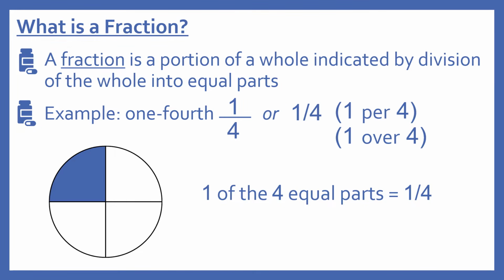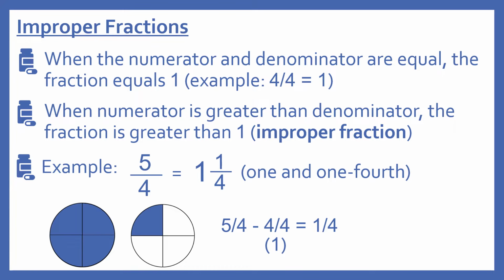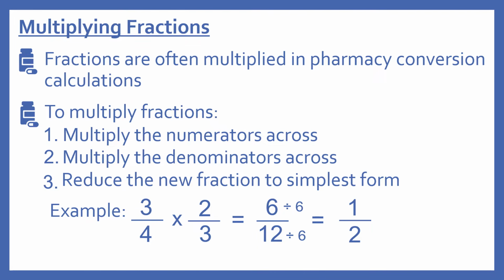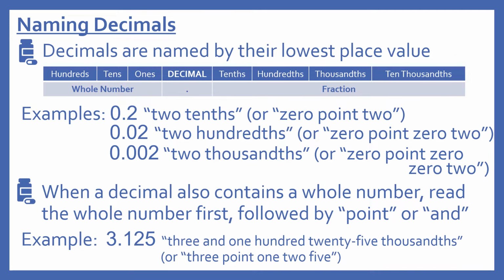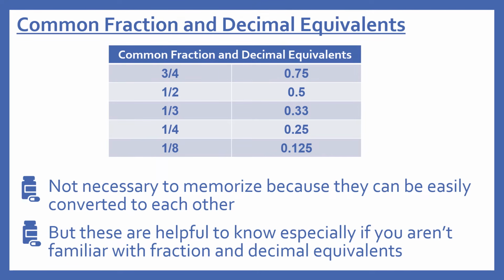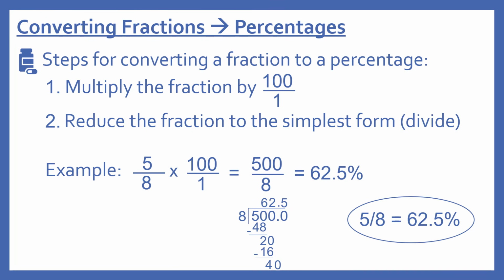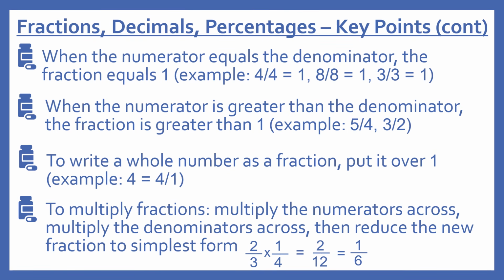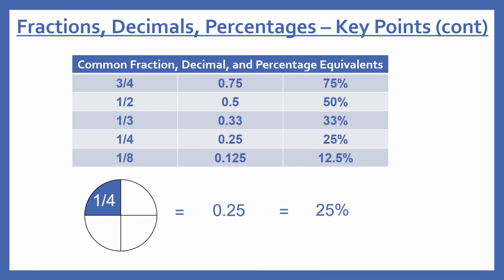Pharmacy Technician Basic Math Skills for Pharmacy Calculations - Fractions, Decimals, Percentages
Pharmacy Technician Basic Math Skills for Pharmacy Calculations - Fractions, Decimals, and Percentages. Information that is useful for CPhT PTCB PTCE Test Prep. Covers basic math skills that are needed for more complex pharmacy calculations. Includes fractions, decimals, and percentages and how to convert from one to another.

Check out my online course for ad-free viewing of all my videos and handouts of my slides: